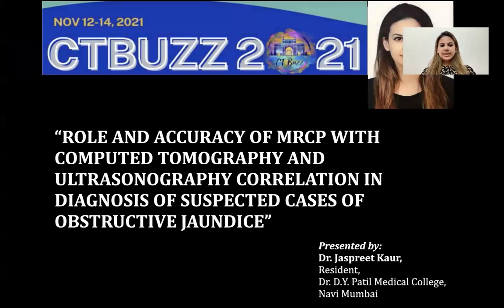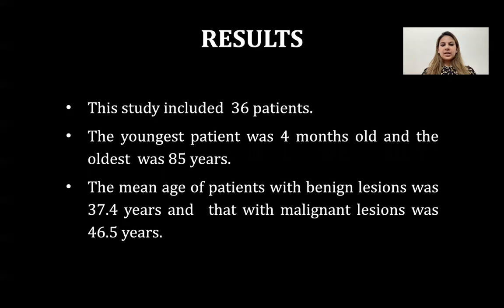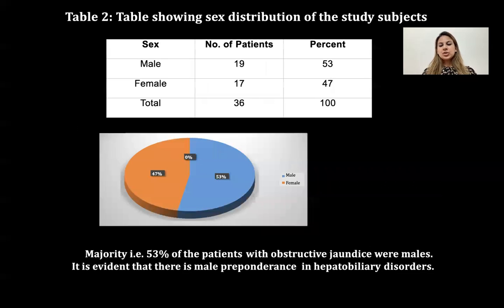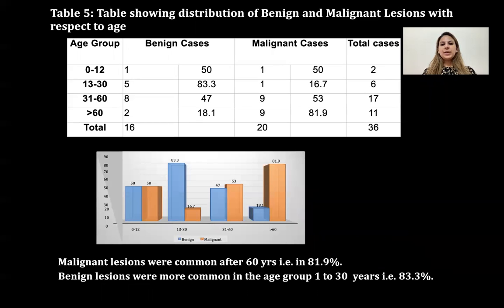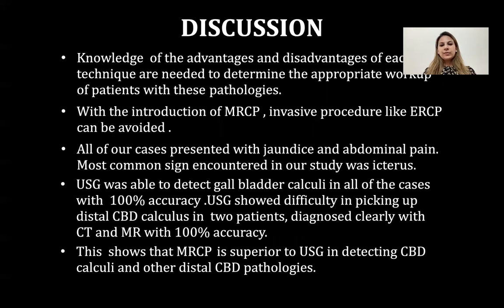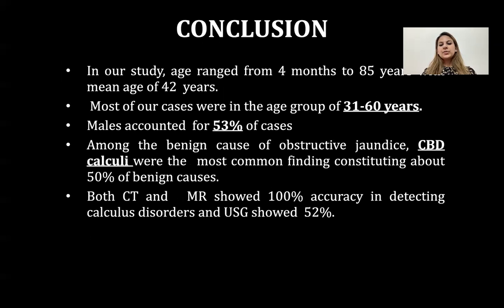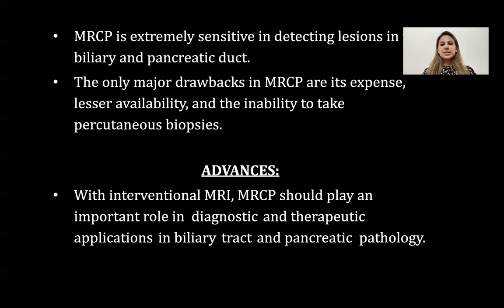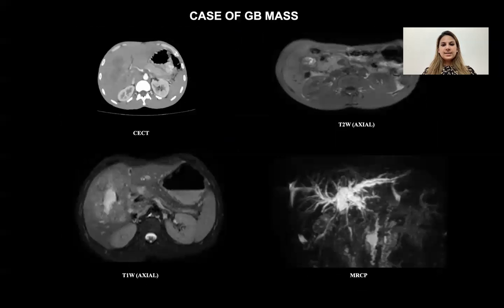JASPREET KAUR || CT & MRCP & USG IN EVALUATION OF OBSTRUCTIVE JAUNDICE